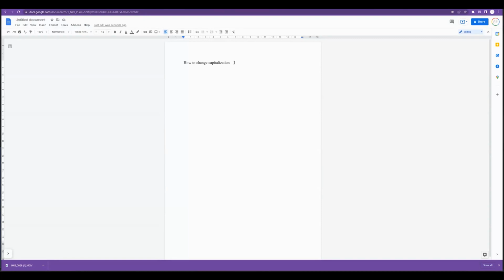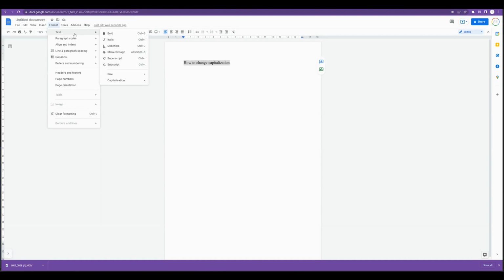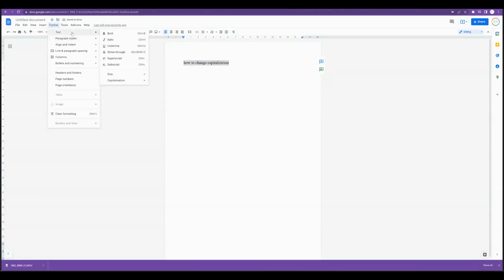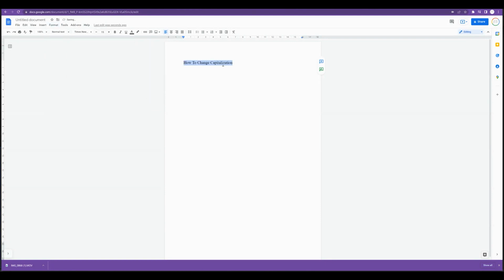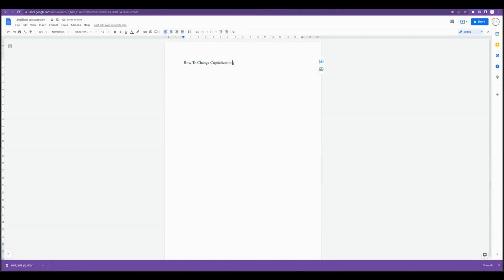How To Change Capitalization In Google Docs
In this 8482 tutorial we are showing you how to change capitalization in Google Docs.